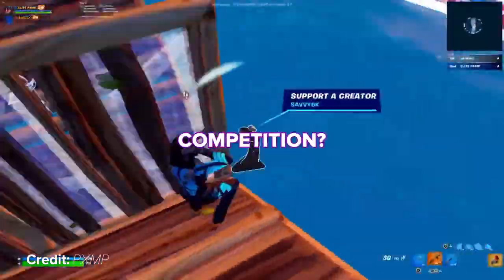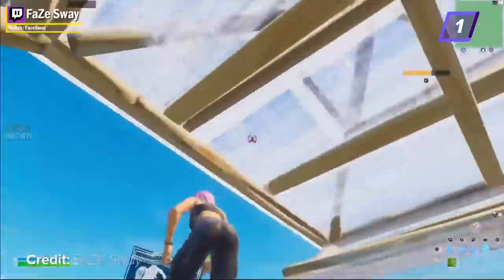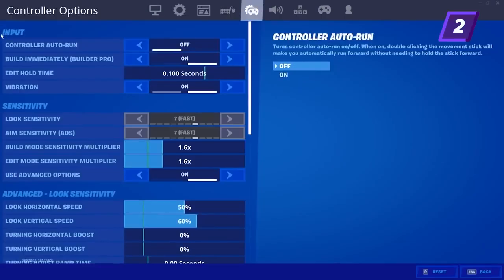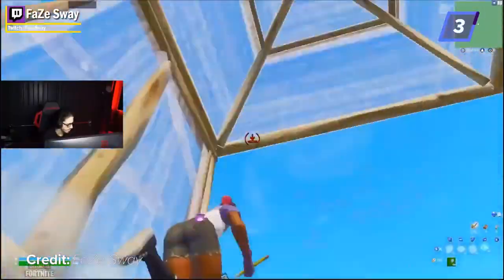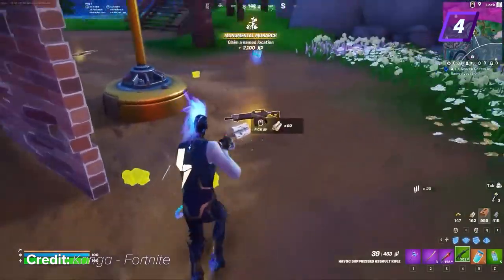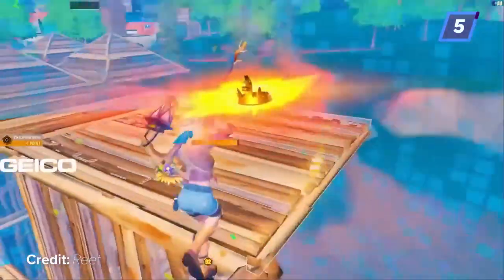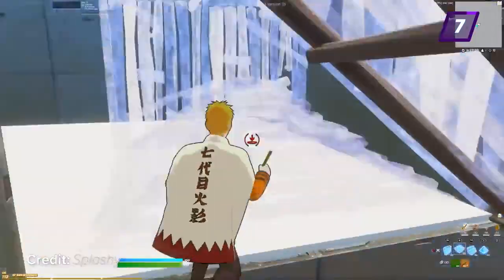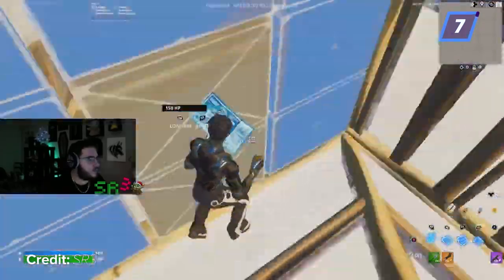🤯BECOME INSANE🤯: 7 TIPS To Become a Pro Console Player in Fortnite Chapter 4 Season 2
Welcome to the ultimate guide on how to become an insanely skilled controller player in Fortnite Chapter 4 Season 2!  @proguidesfortnite delivers an action-packed video with valuable tips and strategies that will take your gaming skills to the next level. Whether you're a beginner looking to improve or an experienced player aiming to dominate the competition, this video has got you covered.

Learn from Clix & Other PROS with Masterclass Courses & Exclusive Content for $7.99/Month. Click Here to Improve:

ABOUT MY CHANNEL:
Here, you'll find the best content from other Creative Commons-Attribution Fortnite channels. My channel is dedicated to showcasing other Fortnite gamers' videos and sharing their amazing content with a wider audience. As a passionate Fortnite fan, I believe in supporting the community by highlighting the amazing work of other players. From incredible gameplay and hilarious moments to impressive building skills and creative map designs, there's always something new to discover on my channel.